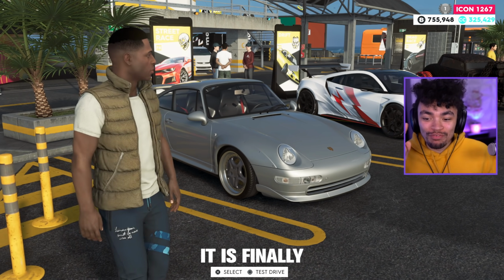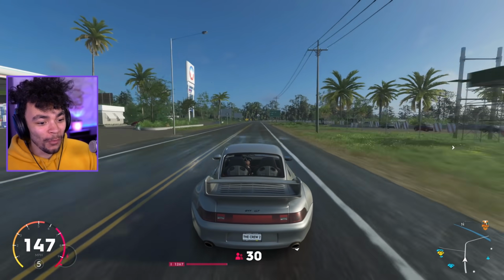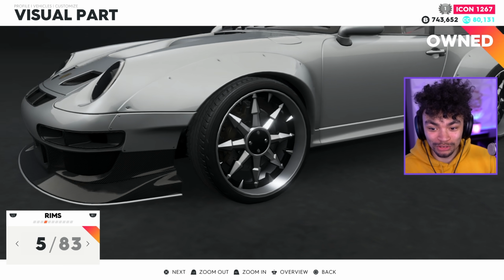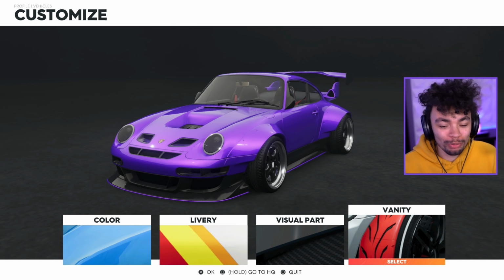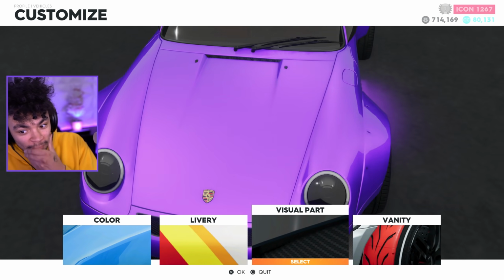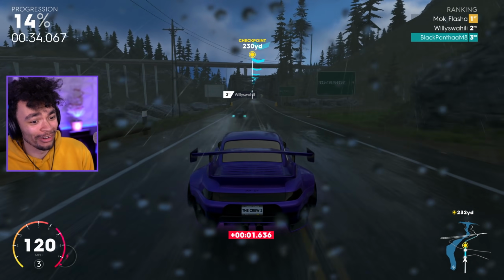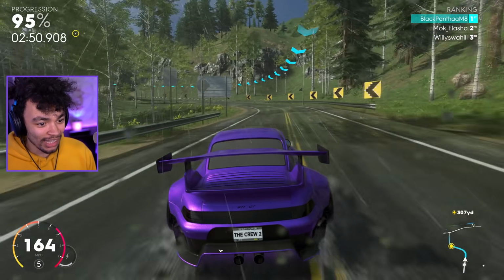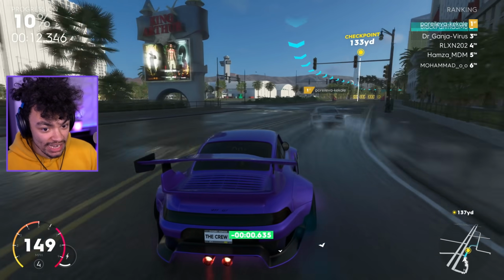They FINALLY Gave us the NEW Porsche 911 GT (993) in The Crew 2!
We've known about the car for a while, but the Porsche 911 GT (993) is finally here for us to customize and try in online PVP in The Crew 2. It has a great widebody and wing, that's for sure!
❱ Become a Tier 1+ Supporter for your name on the Corsa!